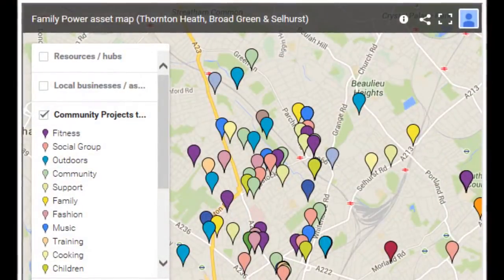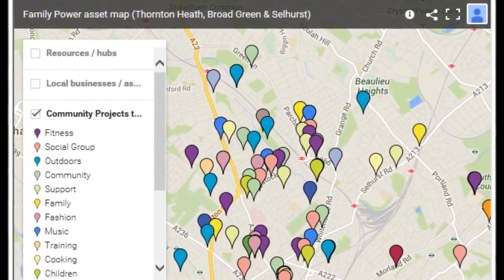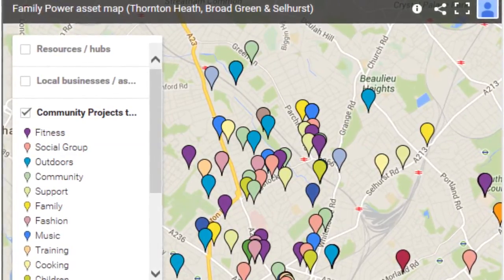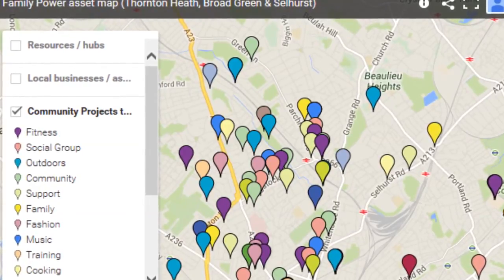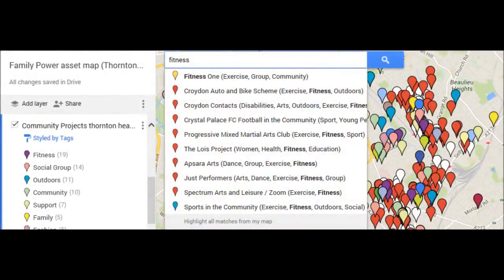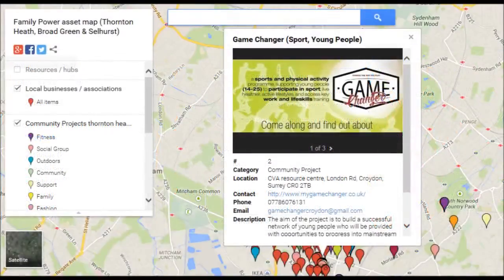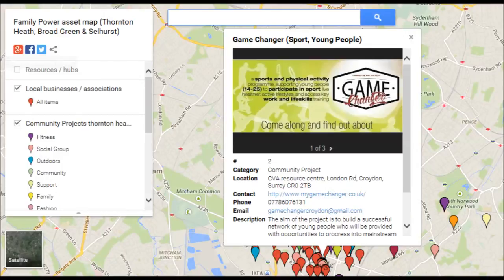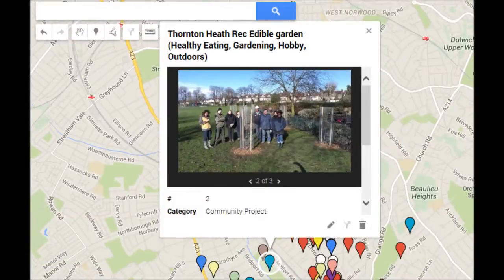Asset map movie